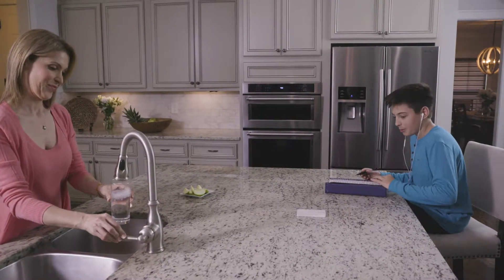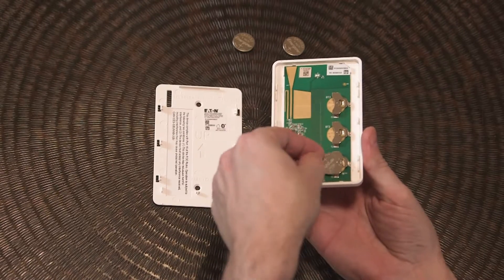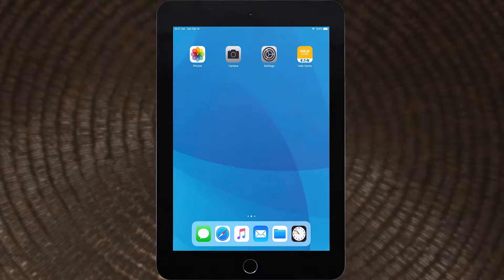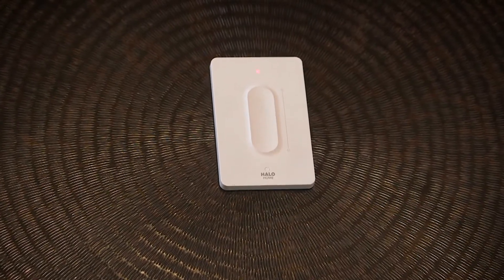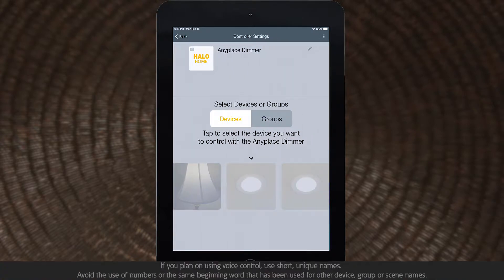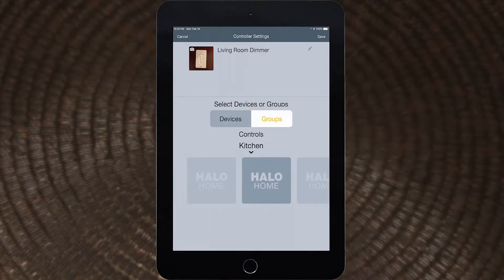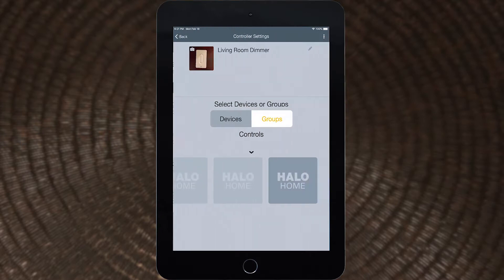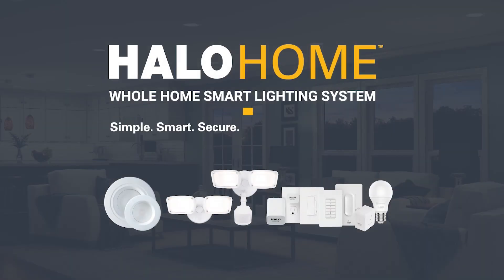HALO HOME - Anyplace Bluetooth Dimmer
HALO HOME - Anyplace Bluetooth Dimmer App Set-up and Dimmer Installation